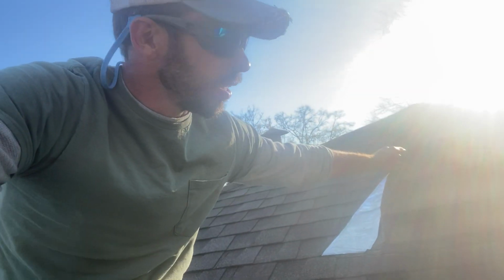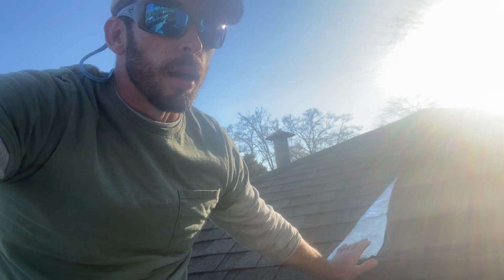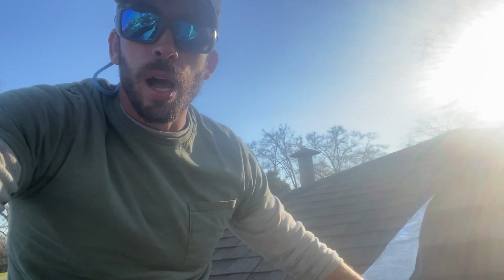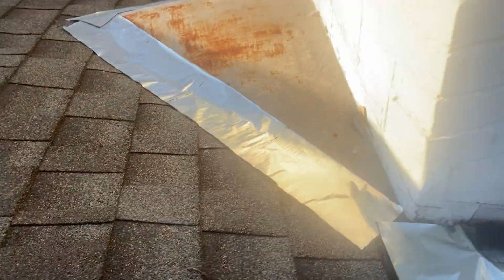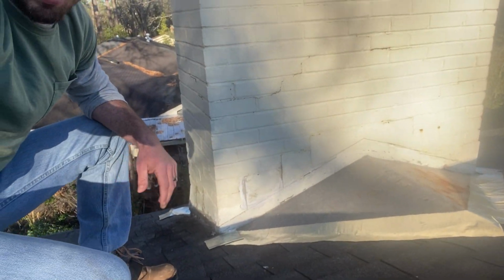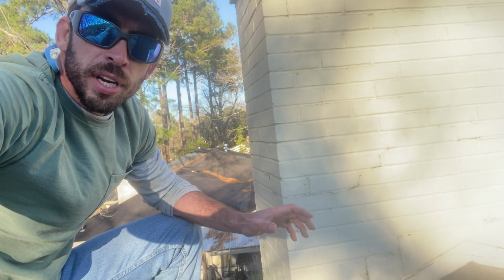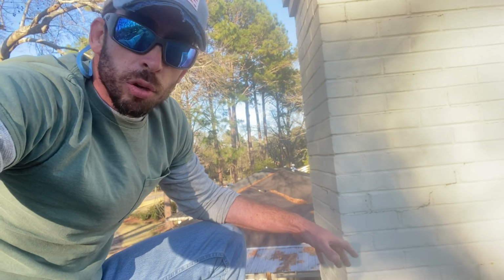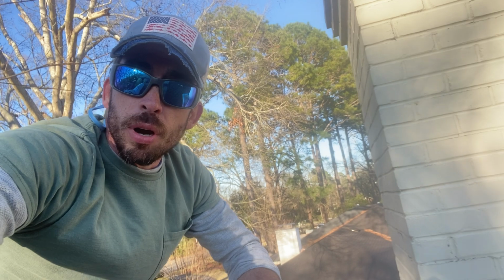Why some roofs are better / Chimney Flashing